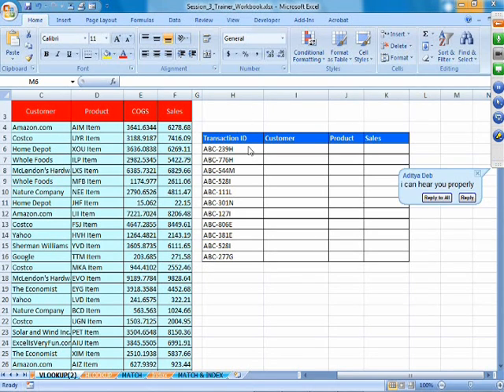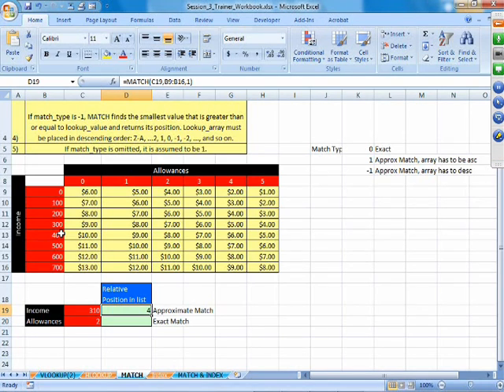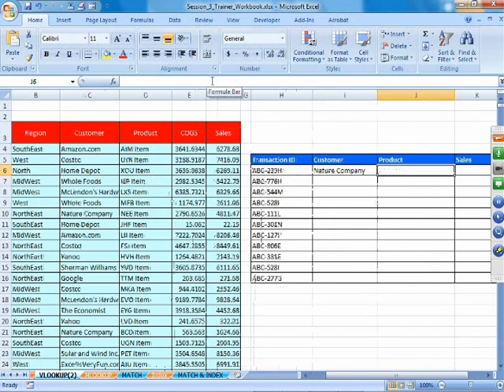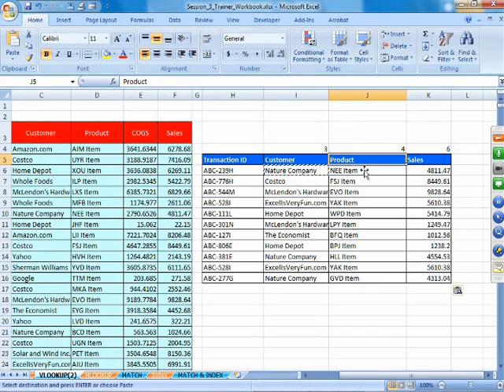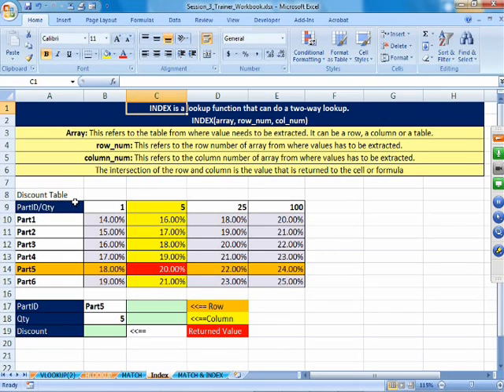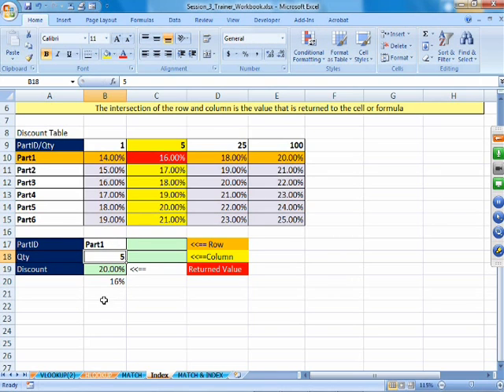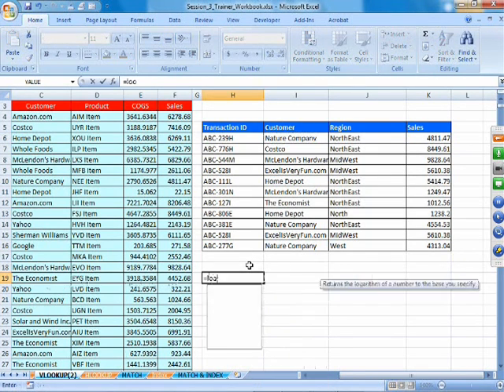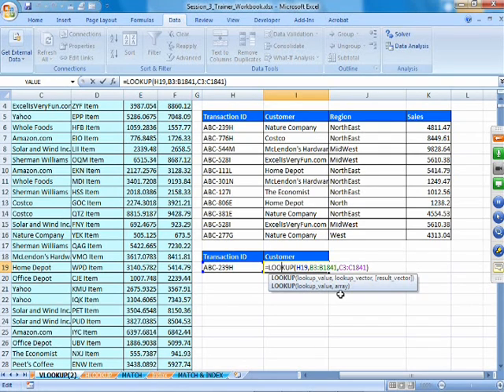Webinar on Learning the Match,Index and Lookup functions in Excel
As a part of Ivy Pro School's series of short industry focused webinars (or online seminars) on regularly used Analytics techniques, we present a webinar on learning the Match, Index and Lookup functions in Excel. These webinars are free for anyone to attend and will be delivered by Ivy's in-house and guest expert faculty members

People who know how to work with VLookup & HLookup in MS-Excel.

Topics to be covered in this Webinar:

• Learn to create dynamic VLookup and HLookup functions.
• How to overcome the limitations of V LOOK UP functions.

STAY UPDATED:
To get alerts about our future webinars and analytics events,
or drop an email to